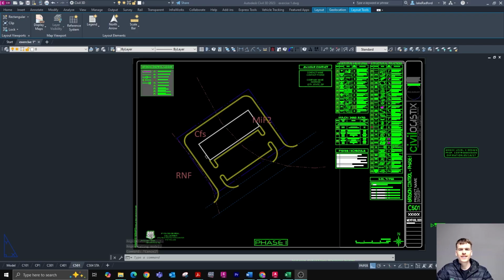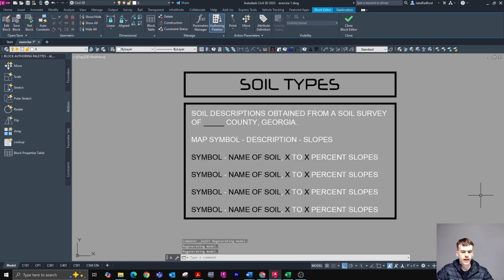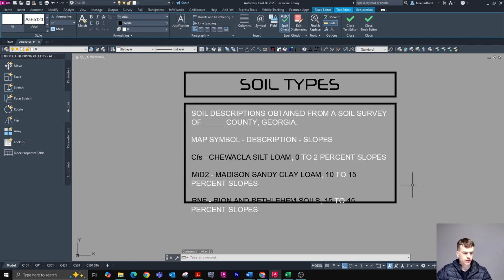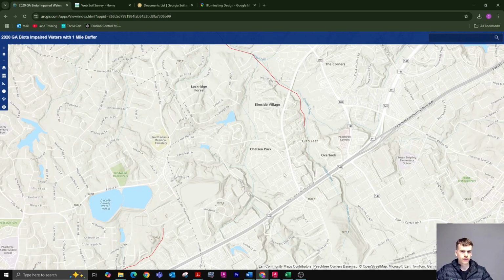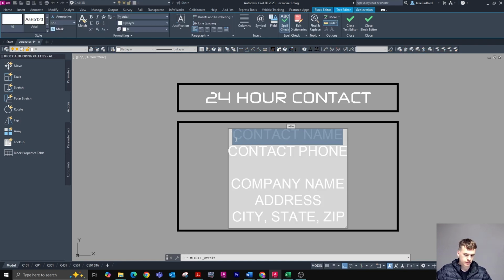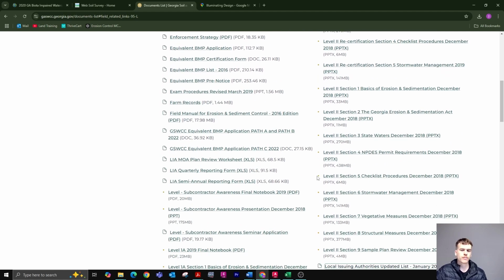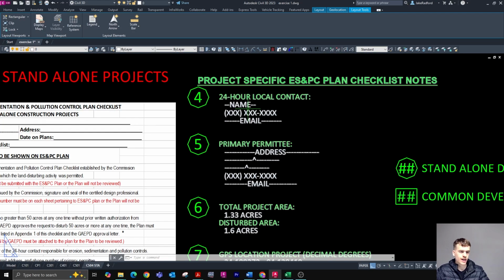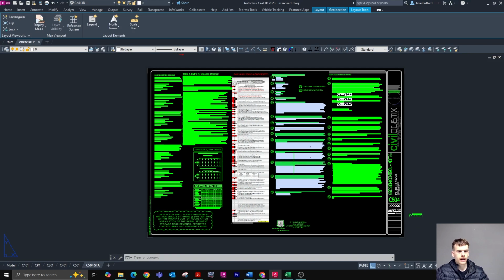3.2 Erosion Diligence Setup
In this video we walk you through the Erosion Control Diligence in Georgia and show you how to set up the erosion control sheets.  This involves some research to gather information that is required as part of the erosion control design.